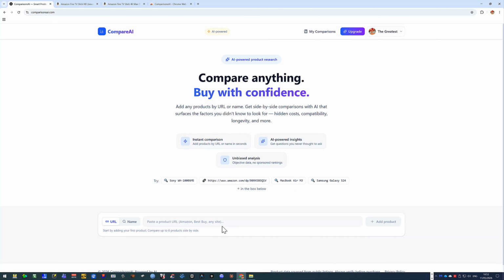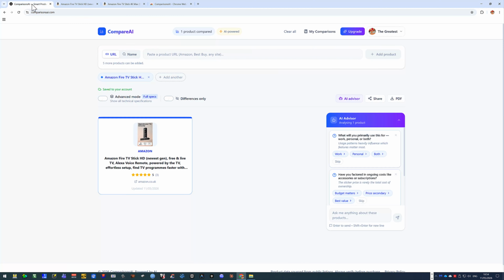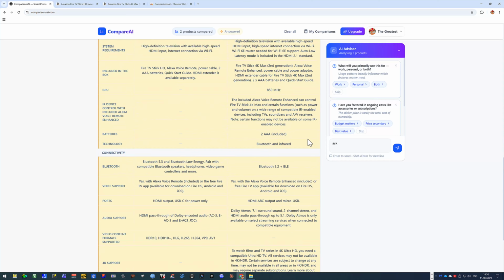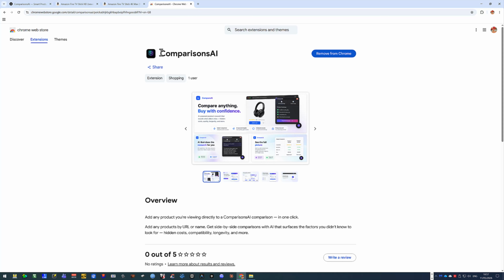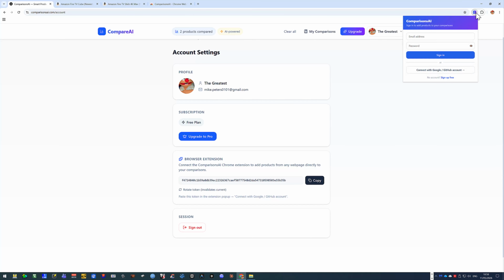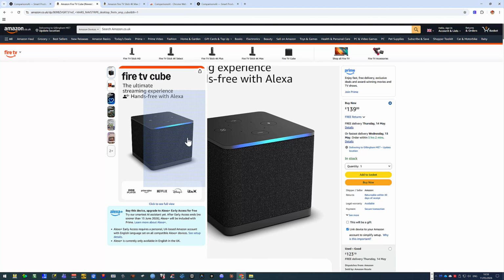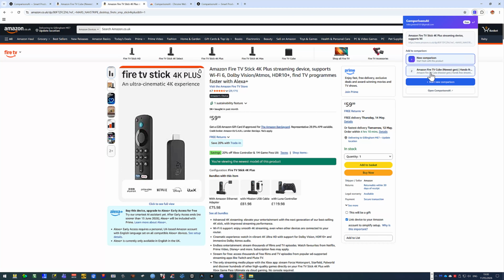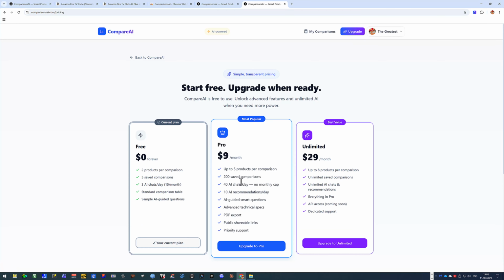ComparisonsAI: AI-Driven Comparison Website and Web Browser Addon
Add any products by URL or name. Get side-by-side comparisons with AI that surfaces the factors you didn't know to look for — hidden costs, compatibility, longevity, and more.